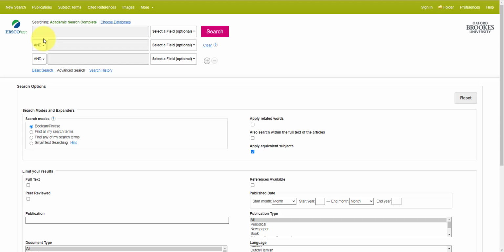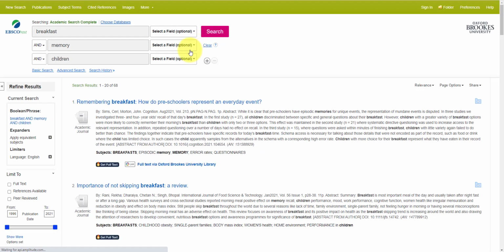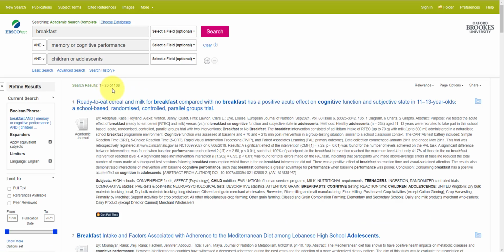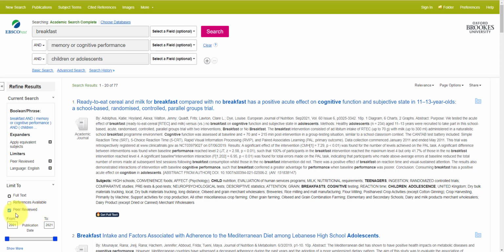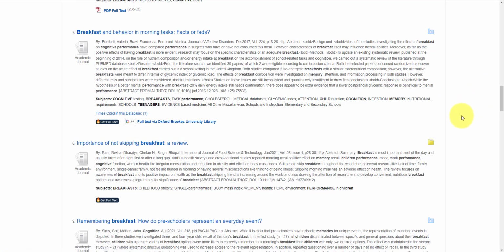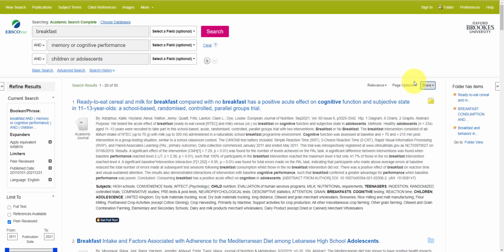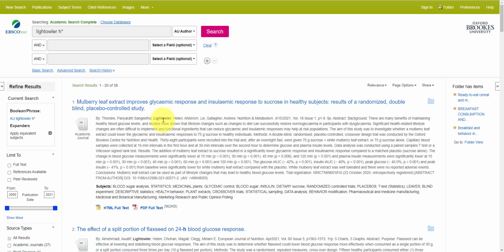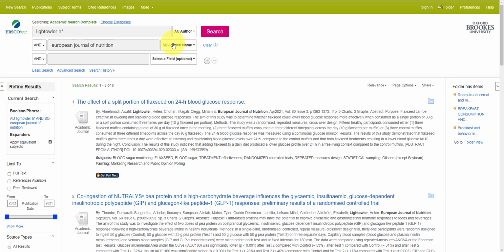Literature Searching using the Academic Search Complete database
An introduction to using the Academic Search Complete database. (n)